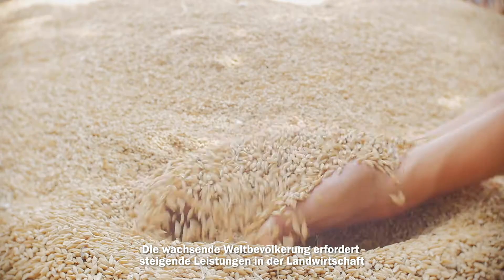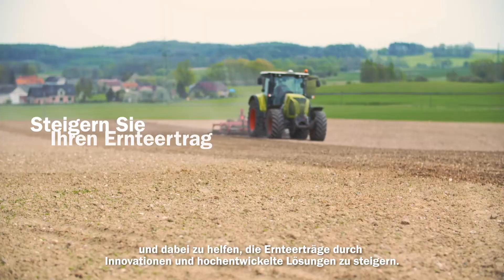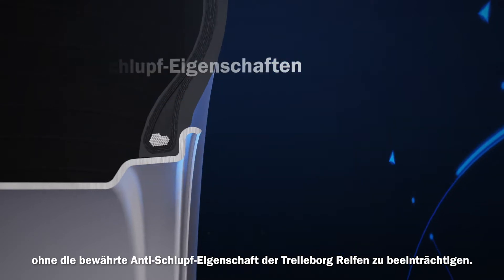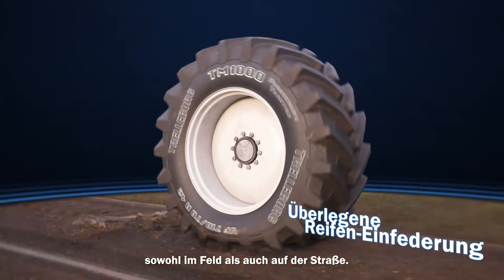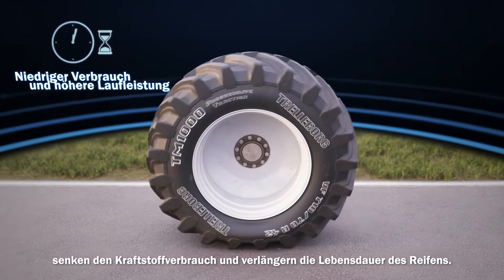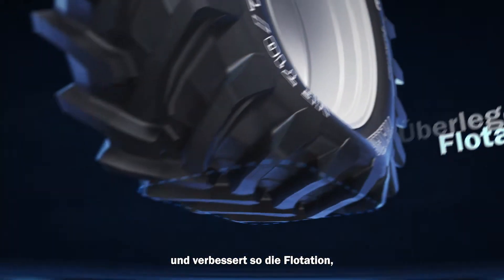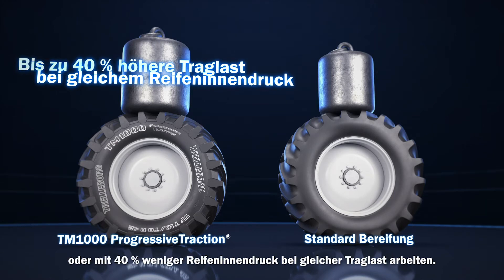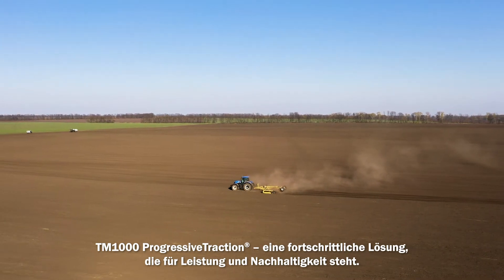Trelleborg TM1000 ProgressiveTraction® (German)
Im Vergleich zur Standardtechnologie kann der neue VF TM1000 ProgressiveTraction® bei gleichem Druck bis zu 40% mehr Last tragen oder bei gleicher Last mit 40% weniger Druck arbeiten.